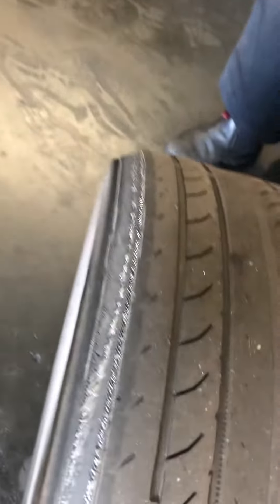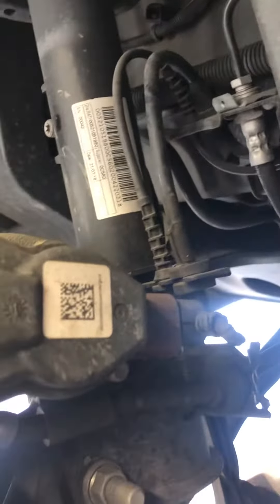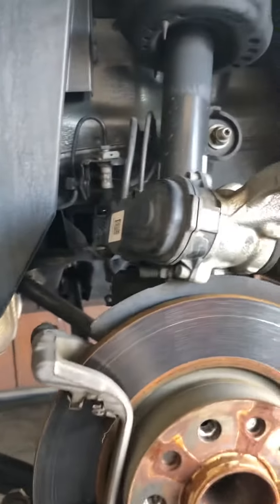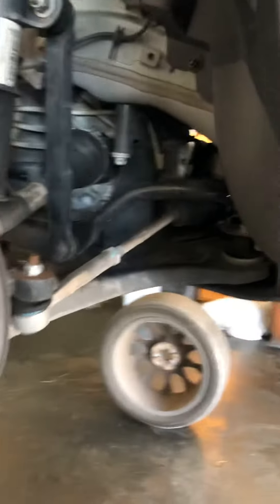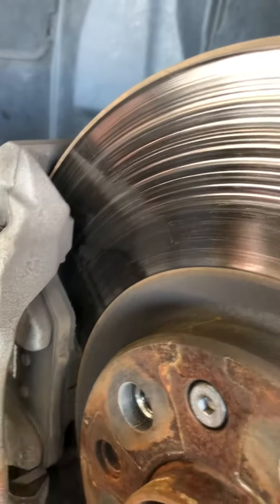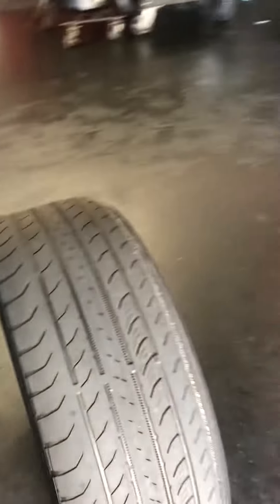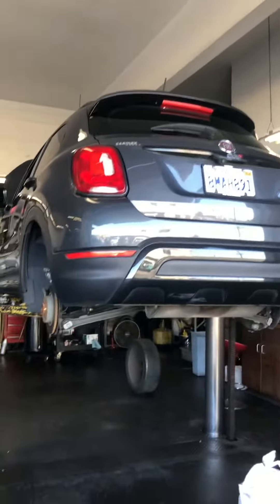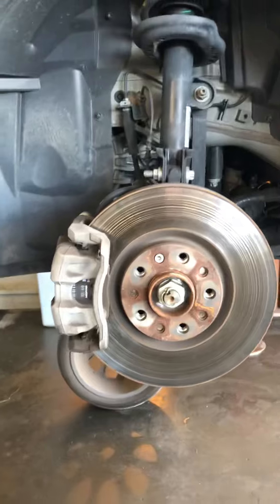Why you should rotate your tires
On the ground the tires looked fine with the car in the air you can see how unsafe they are